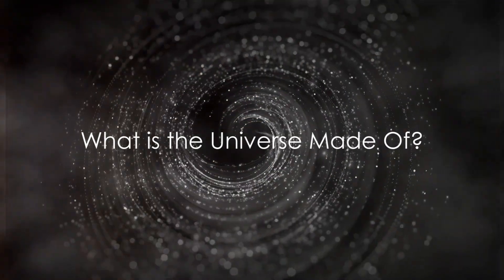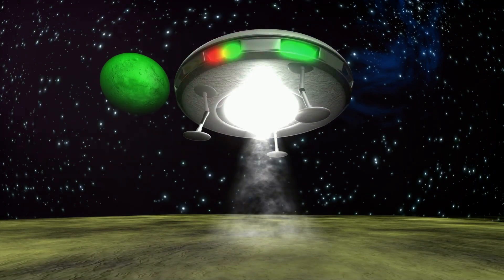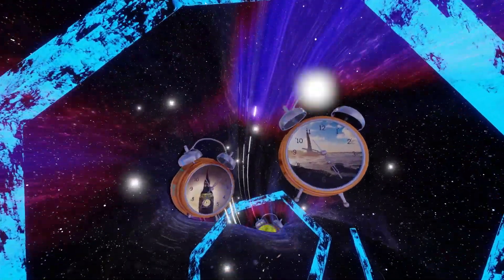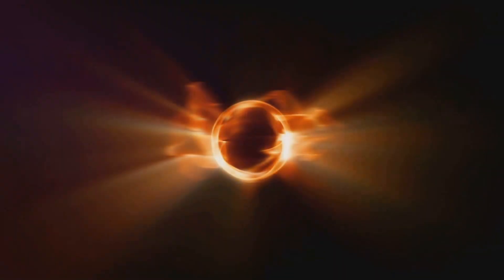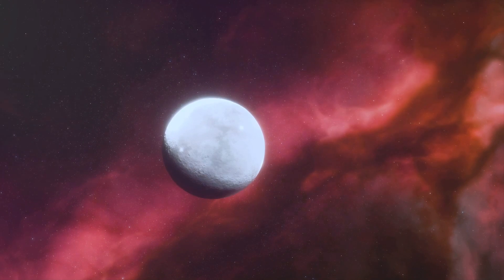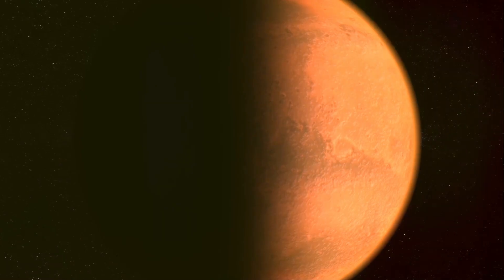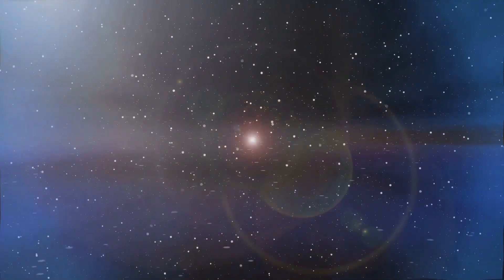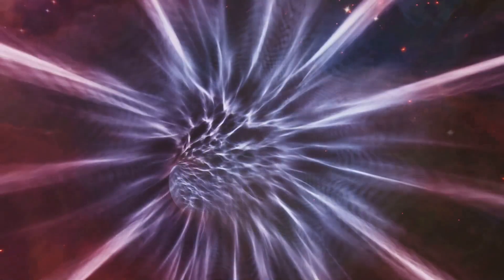All Questions About Space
All Questions About Space: Embark on a cosmic adventure with Learn With Miral! This video explores fascinating space-related questions, from the universe's building blocks to the possibility of time travel and the quest for extraterrestrial life.

OUTLINE:

00:00:00 What is the Universe Made Of?
00:01:15 Are We Alone in the Universe?
00:02:35 Can We Travel Through Time?
00:03:53 What is a Black Hole?
00:05:24 What is Beyond the Observable Universe?
00:06:55 Can We Colonize Mars?
00:08:29 How Did the Universe Begin?

Discover the wonders of black holes, the mysteries of dark matter, and the future of space exploration. Get inspired to dream big and explore the universe!